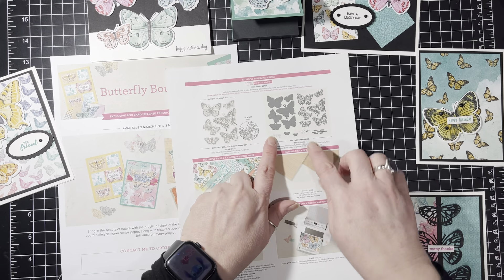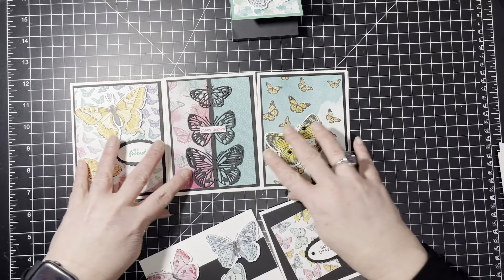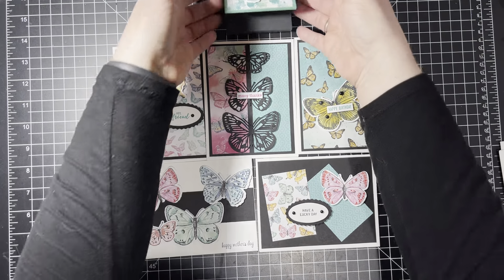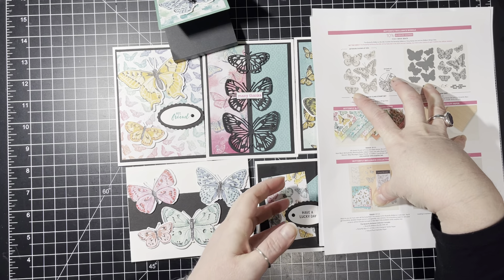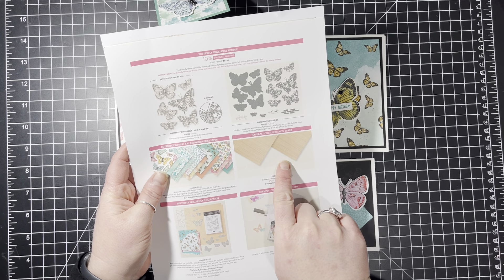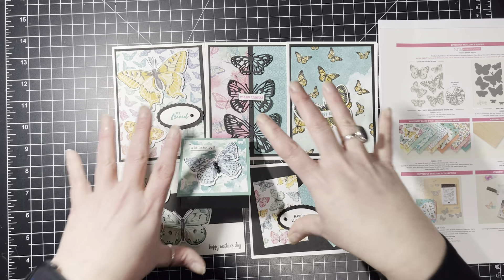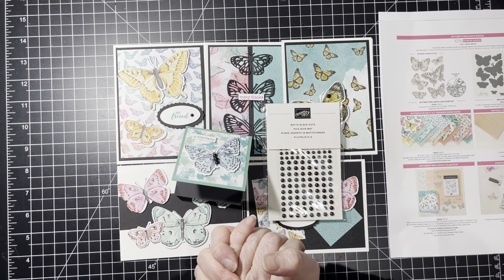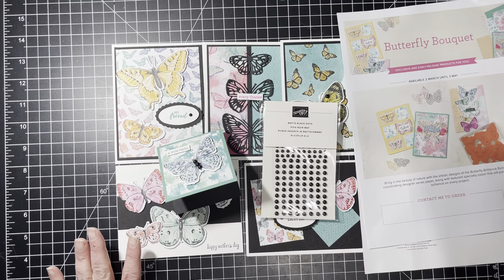Stampin' Up! Butterfly Bouquet Class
I have an up coming class. This is a Take Home ONLY class.